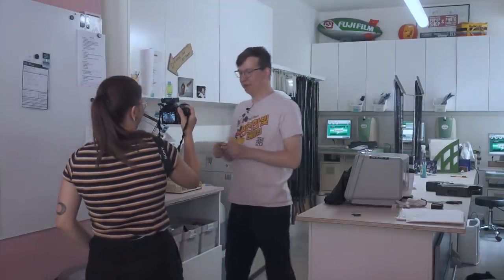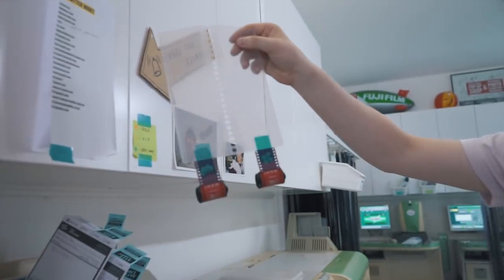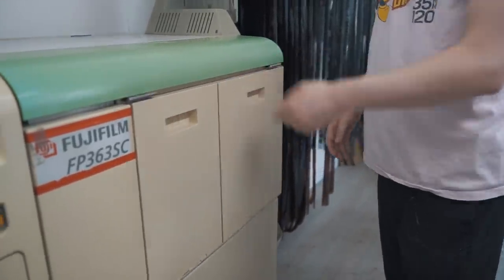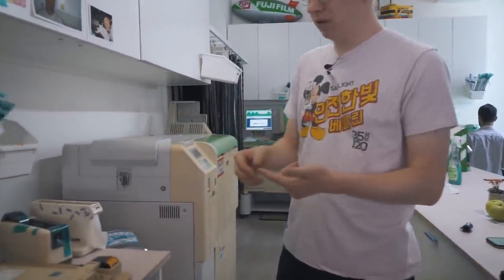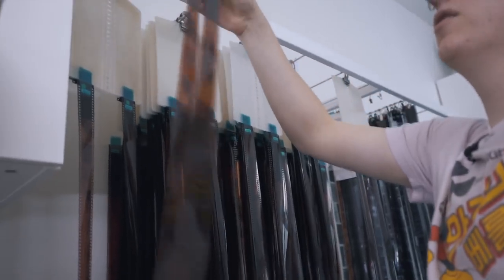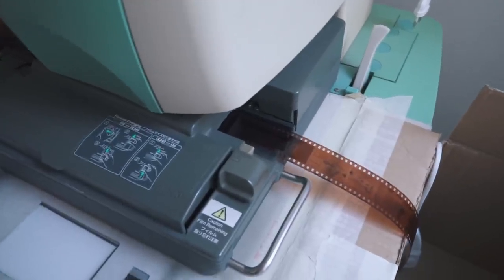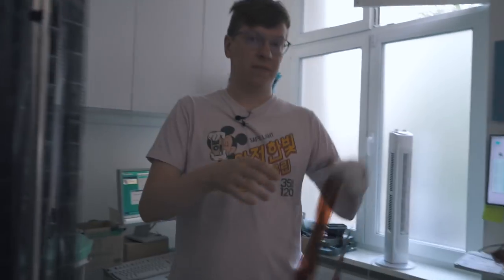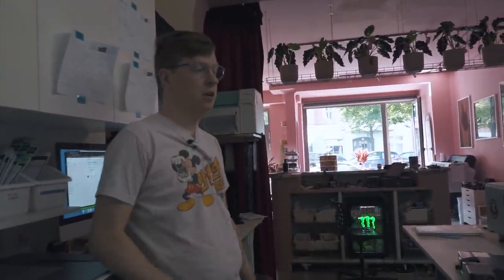How to shoot and develop film (fast) | feat. SAFELIGHT BERLIN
In this video I am meeting up with the guys from Safelight Berlin, a Berlin based photography shop and film lab. We roam the streets of Berlin, snap many pictures and later develop some rolls at their lab.

Special thanks to Jim Reed for the inspiration of the font used in this video. Also big thank you to Eastblockboy for the technical and emotional support when Premiere Pro was acting like a diva again.

This video was recorded on my Sony RX100 V.